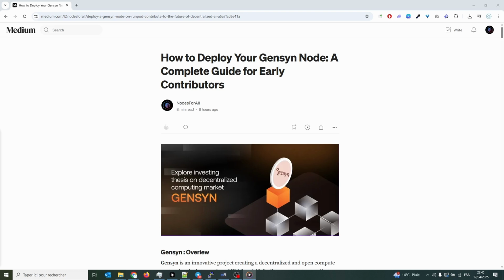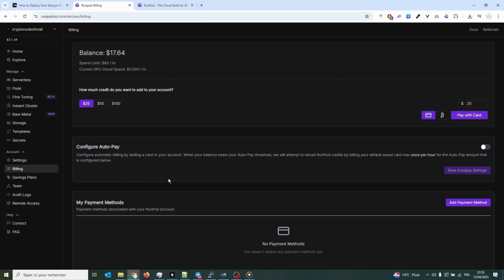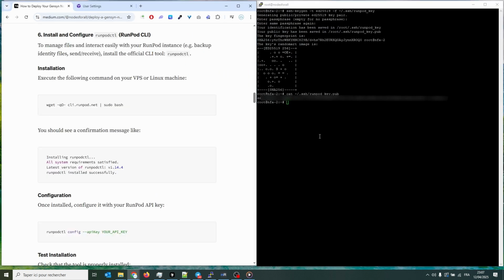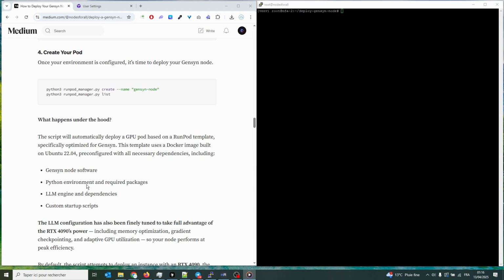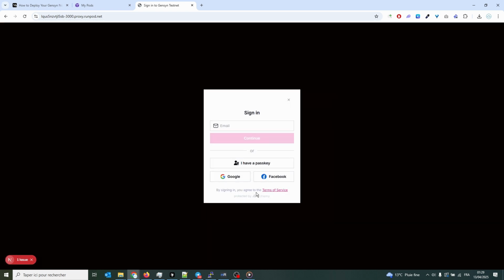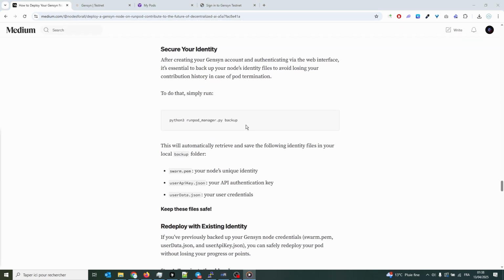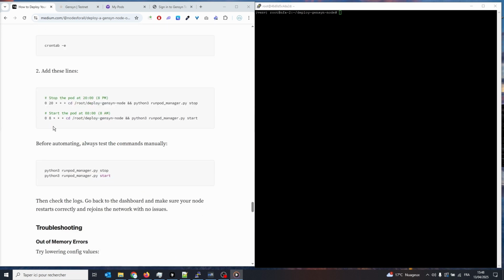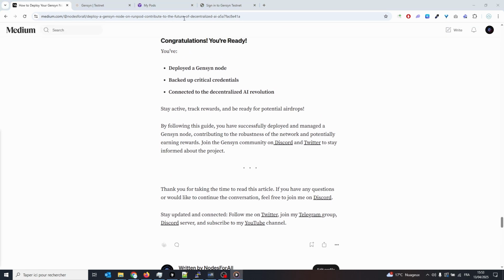How to Deploy a Gensyn Node on RunPod | Step-by-Step Guide for Early Contributors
Join the decentralized AI revolution with Gensyn!
In this video, I walk you through the full process of deploying a Gensyn node using RunPod — a powerful GPU hosting platform perfect for AI compute.

Whether you're here for the tech, the airdrops, or to support the future of open-source AI, this tutorial is for you.

What is Gensyn?
Gensyn is a decentralized compute protocol that allows anyone to contribute GPU power to a global network for AI model training — backed by top VCs like a16z crypto and CoinFund.

Gensyn is still in TestNet. That means early node operators could be eligible for future rewards or airdrops, just like with Celestia, Starknet, and others.

Why RunPod?
Affordable RTX 4090s, fast provisioning, and CLI/API tools — everything you need to run a performant Gensyn node.

In this tutorial you’ll learn how to:

- Set up a VPS control server
- Fund and configure your RunPod account
- Install the deployment scripts and dependencies
- Launch your Gensyn pod
- Authenticate and create your wallet
- Back up your node identity
- Monitor logs and leaderboard
- Automate pod start/stop to save money

Join the Communities
Gensyn Official

ETH/BSC/USDT (Metamask): 0x4198BB3FF2A5333b237C3F94474a6a2f6a387273